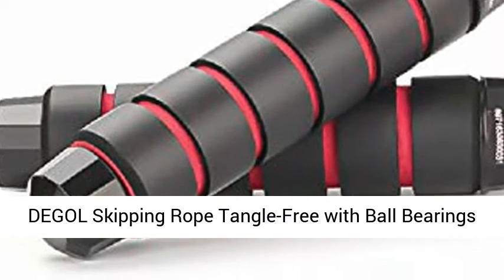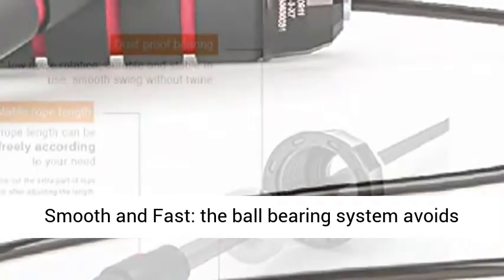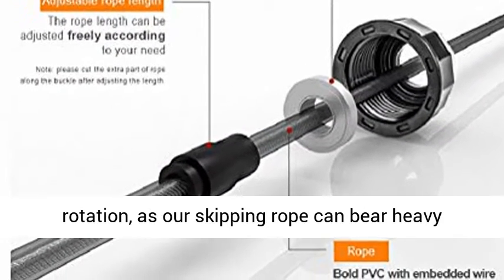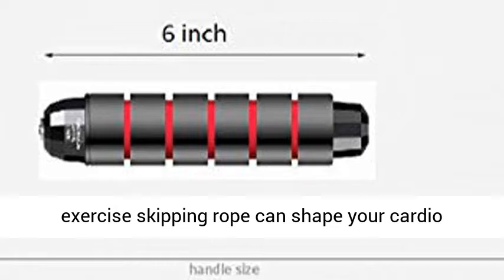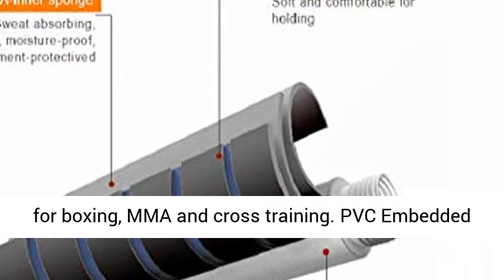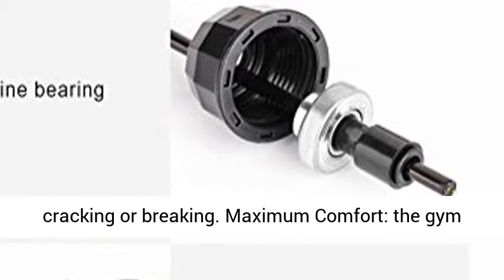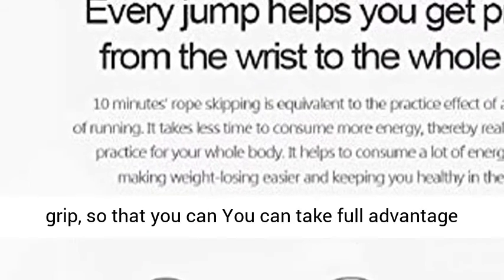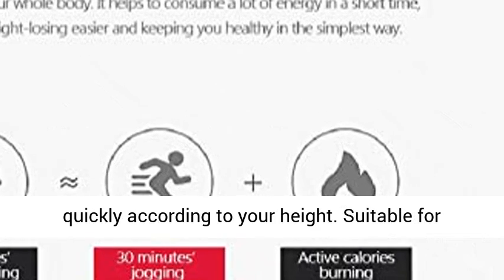DEGOL Skipping Rope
DEGOL Skipping Rope Tangle-Free with Ball Bearings Rapid Speed Jump Rope Cable and 6” Memory Foam Handles Ideal for Aerobic Exercise Like Speed Training,Endurance Training and Fitness Gym. Smooth and Fast: the ball bearing system avoids the twisting, winding or bending like other fitness ropes, it ensures stable and relaxed rotation, as our skipping rope can bear heavy load, which brings your a perfect exercise of skipping rope, also provides the best fluency for elite fitness professionals. Sports Fitness: our exercise skipping rope can shape your cardio endurance, stamina and speed, while improving the muscle tension of your whole body. A great choice for boxing, MMA and cross training. PVC Embedded Wire Rope: the braided steel wire rope is coated with PVC, which features durable and smooth, ensures the maximum service life and avoids cracking or breaking. Maximum Comfort: the gym skipping rope constructed with light weight ergonomic handles coated with 6 inch soft EVA memory foam grips for extra comfortable and strong grip, so that you can You can take full advantage for doing exercise. Adjustable Length: design with 9 feet long of the rope, it can be adjusted quickly according to your height. Suitable for adults and children.